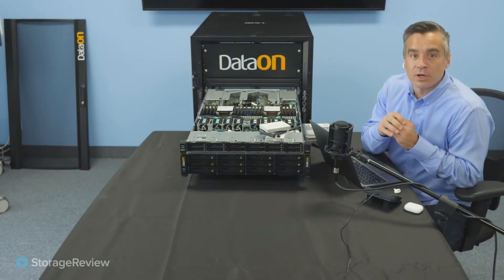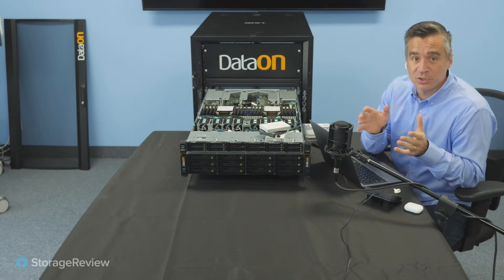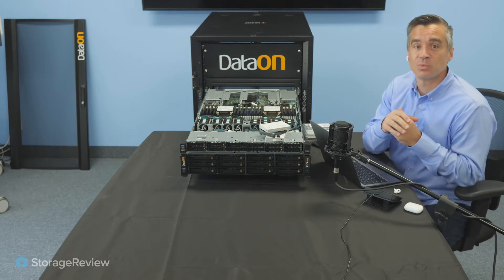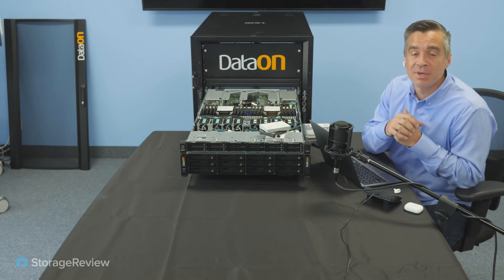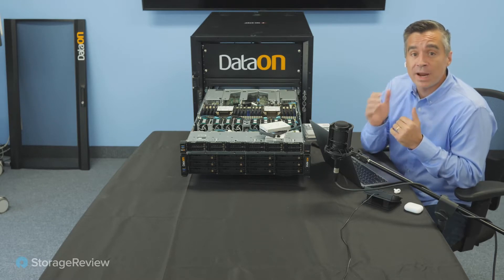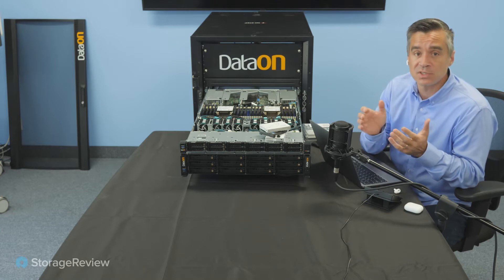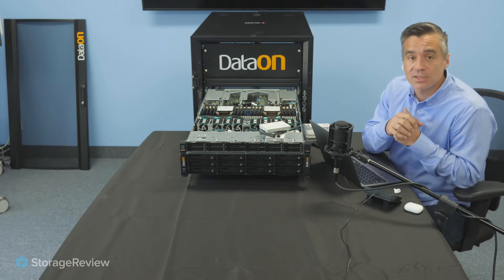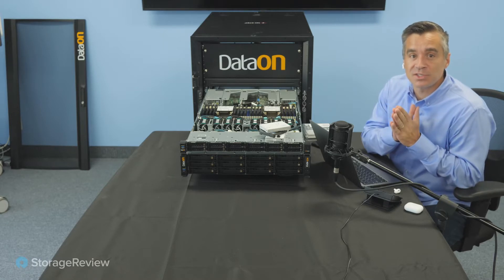Get the Latest on Azure Stack HCI with Cosmos Darwin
Microsoft's Azure Stack HCI is one of the fastest HCI solutions we've seen. We recently reviewed the latest iteration on DataON's gear. We again gave it an Editor's Choice award because the solution is just so fast and cost effective.

Now, Microsoft is very focused on making Azure Stack HCI stand on its own, rather than being a feature of Windows Server. The new HCI OS is a big step in that direction, as well as the investment in bringing Public Azure services, like Kubernetes, to the HCI offering as fast as possible. We cover all of that on this podcast in addition to some insight as to what's coming (GPU support!) in the next major release dubbed 21H2.